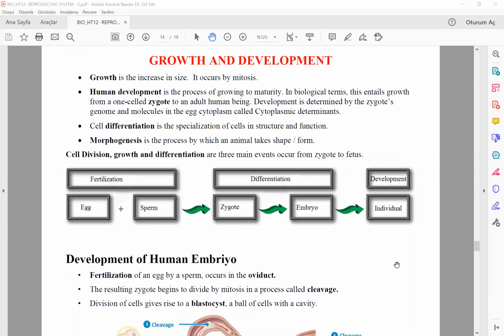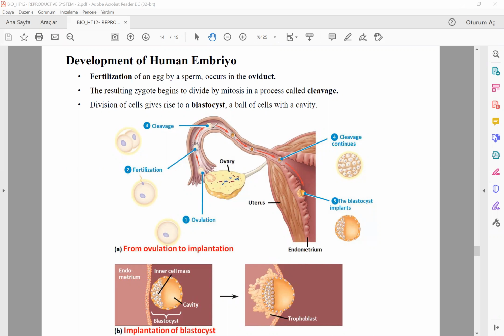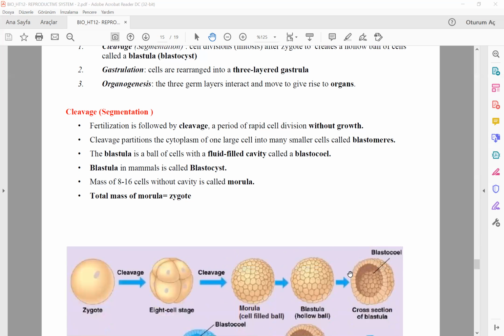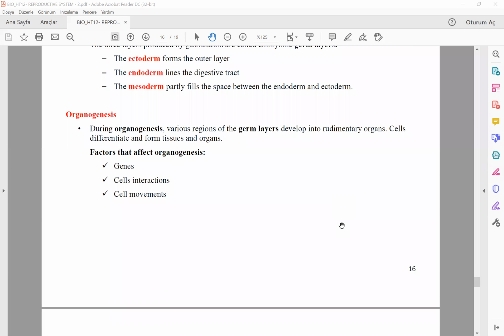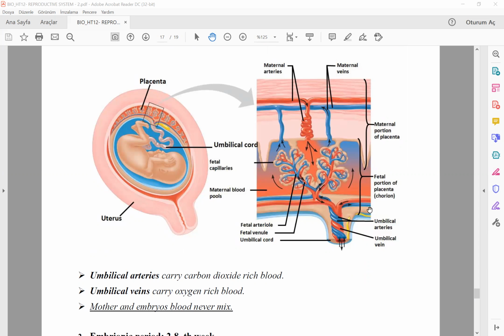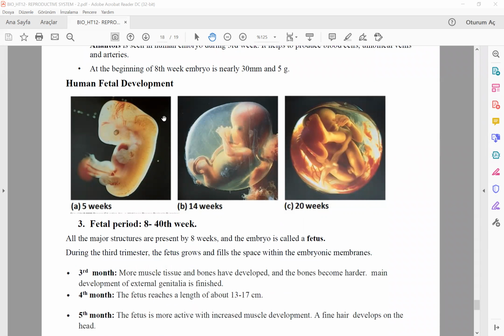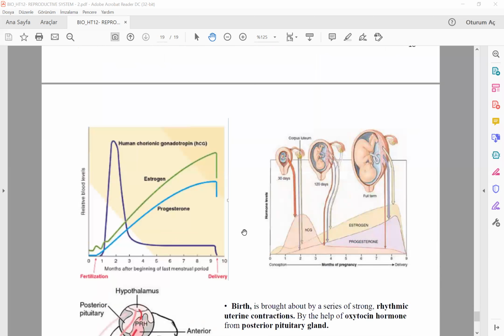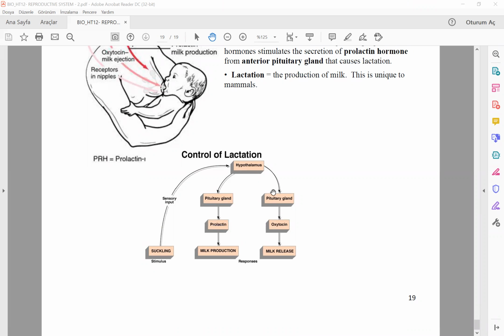11 th GRADE BIOLOGY- DEVELOPMENT